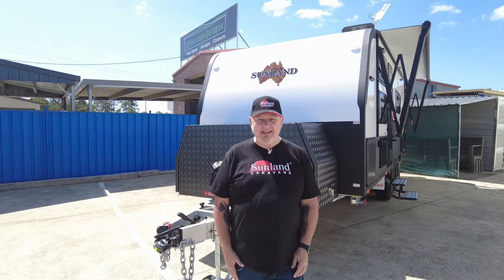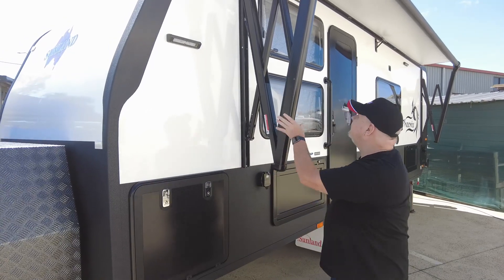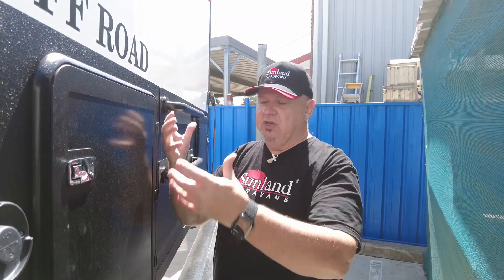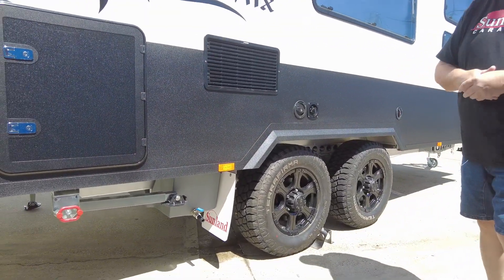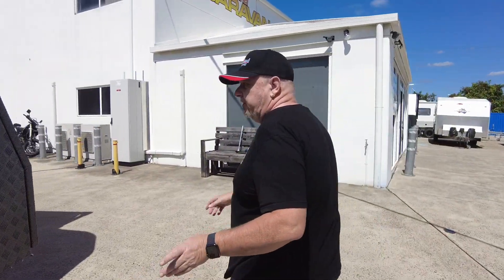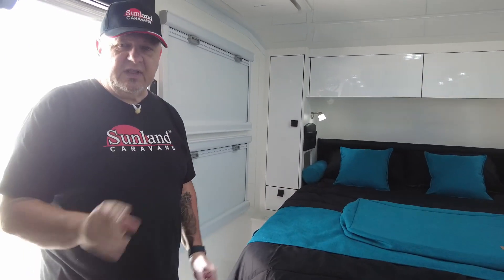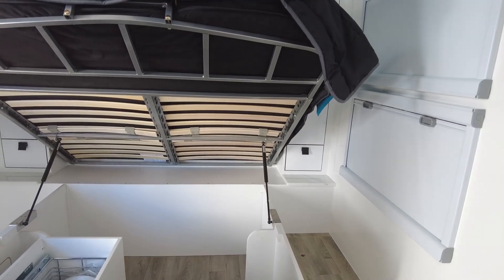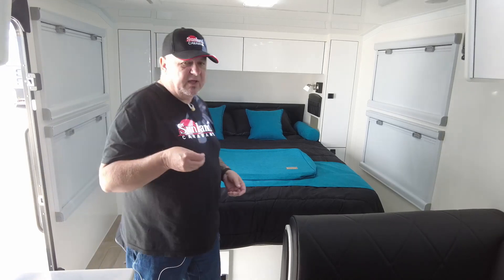SUNLAND CARAVANS 20'6 PHOENIX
Roy takes you for a walkthrough of the 20’6” Phoenix